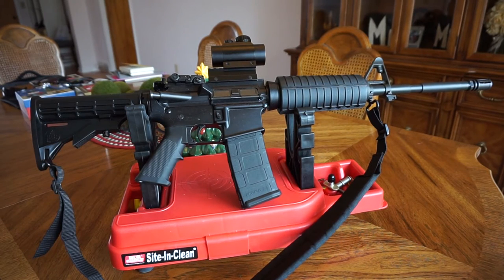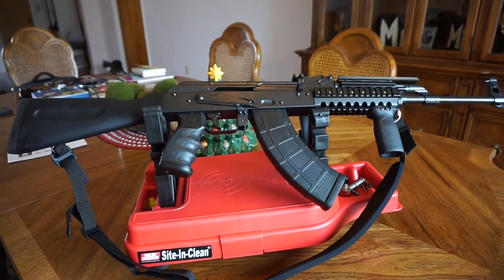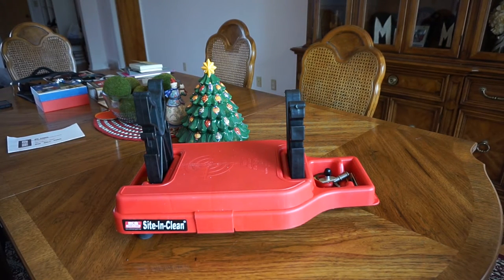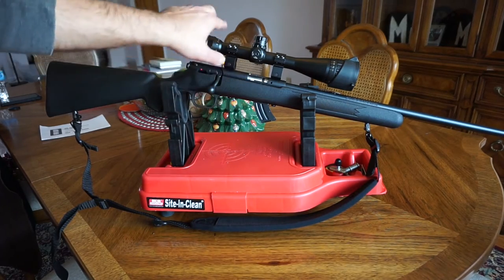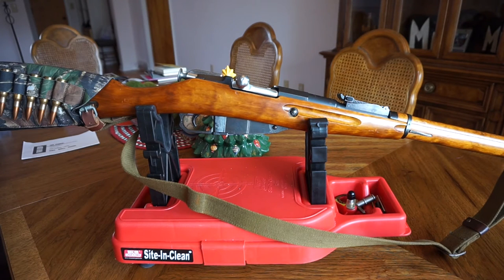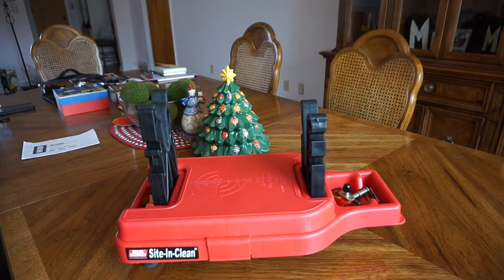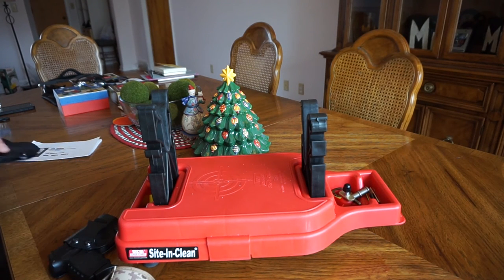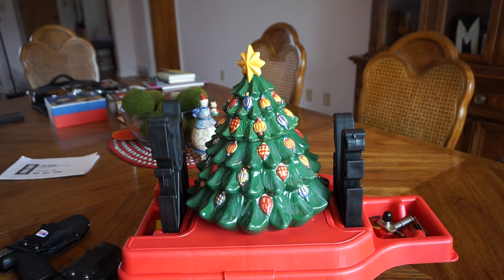Six great guns you should buy with your holiday $$$!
In this video I share somewhat budget priced firearms that you should consider purchasing if you happen to have some gift cards or extra cash lying around after the holidays.  I tried to share with I consider quality firearms that can either be sourced easily online or at your local sporting goods store, pawn shop or retail store.  As a bonus, I share a few honorable mentions.